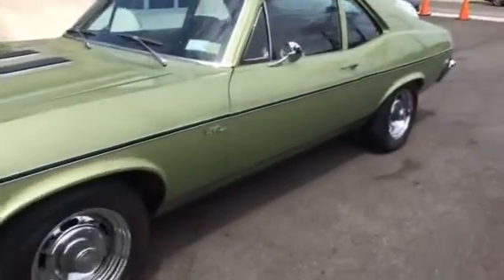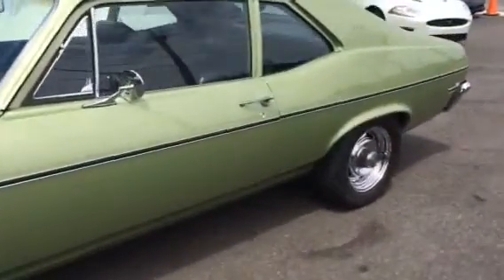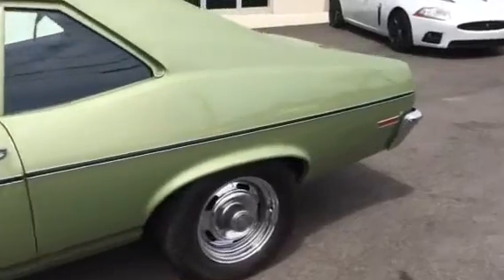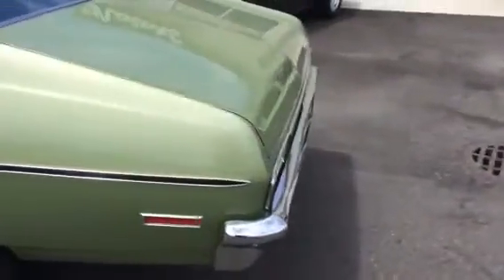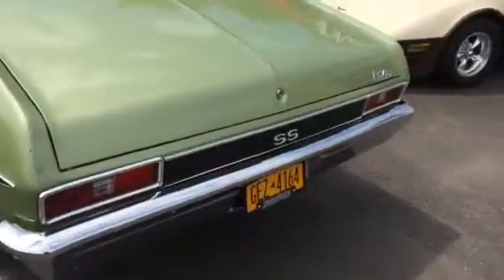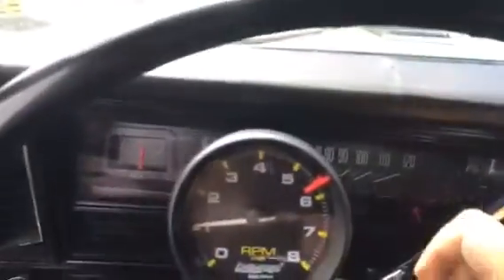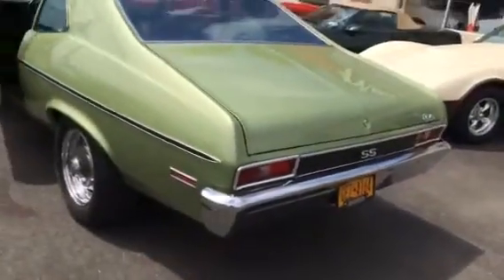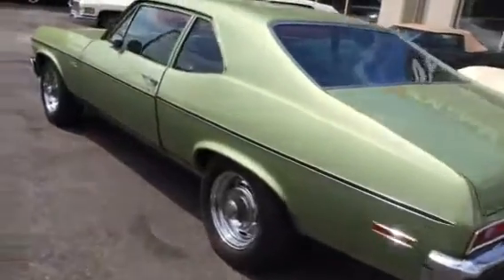1972 Chevrolet Nova For Sale